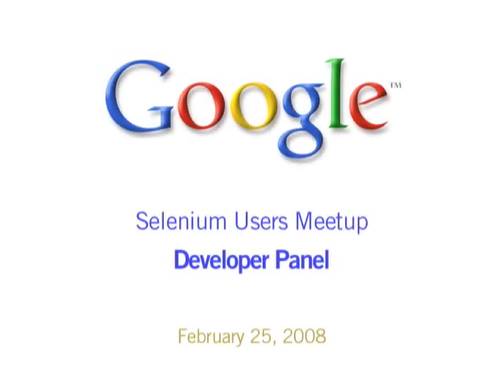Selenium User Meetup 2008: Developer Questions & Answers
The developers of Selenium answering questions about the project and its directions.